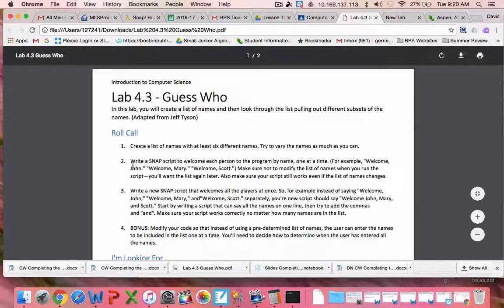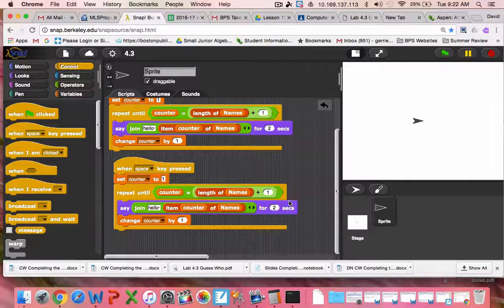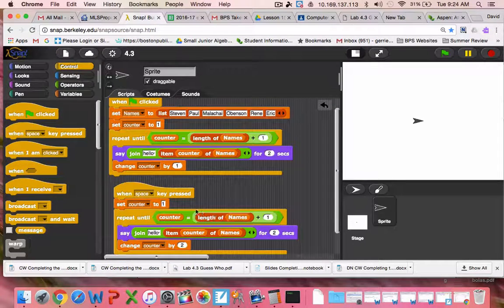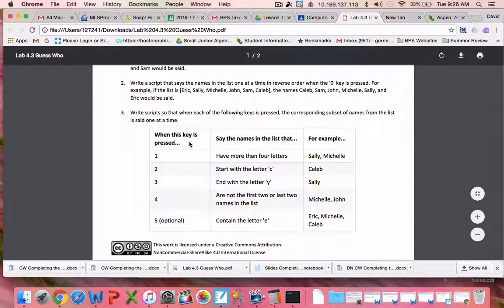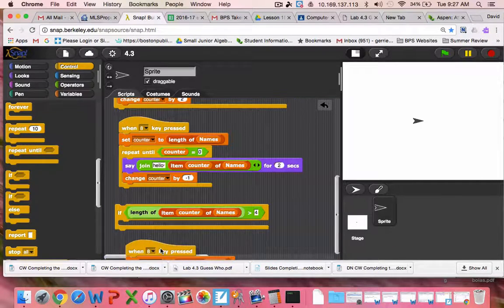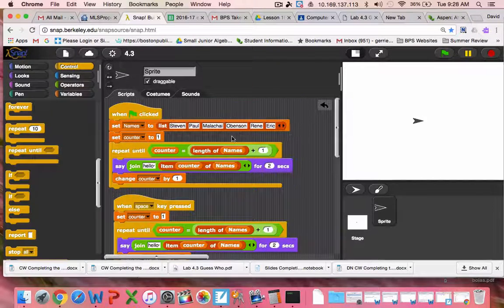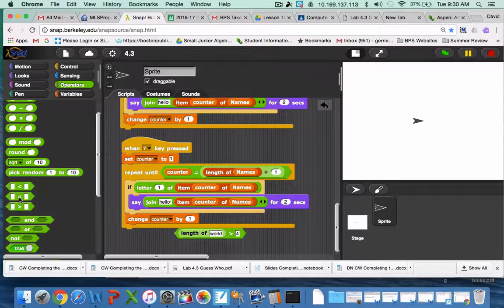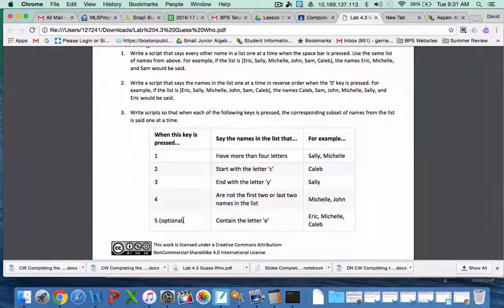Lab 4 3 part 2